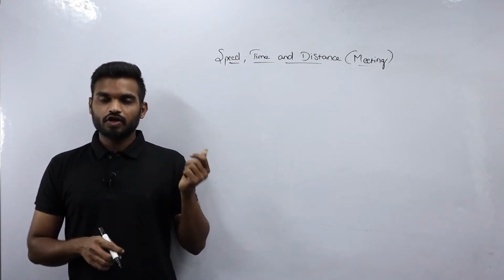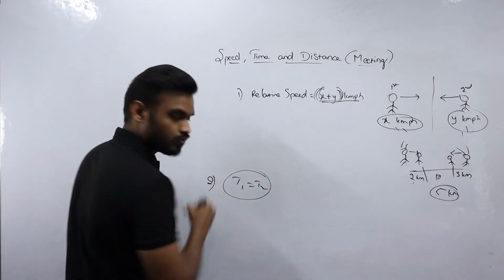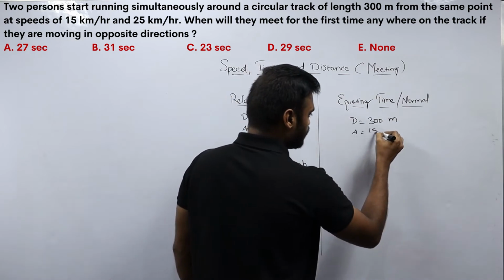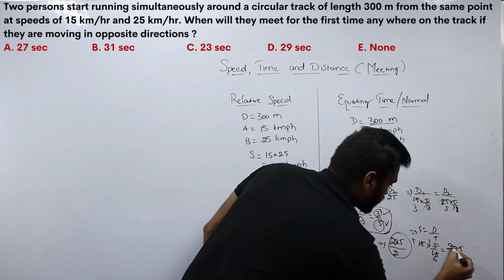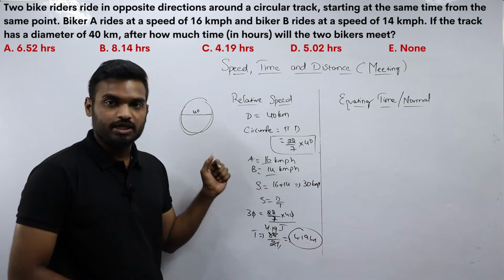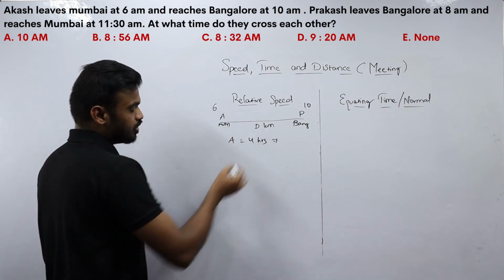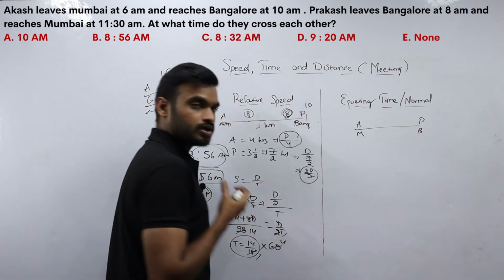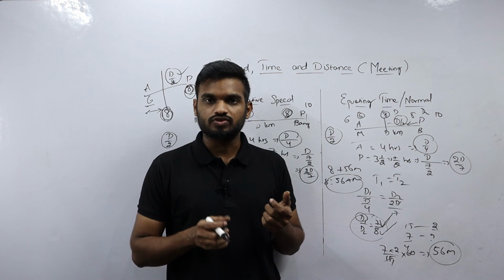Speed, Time and Distance | Part 5 | Meeting | Aptitude and Reasoning | Tutoralz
Hi guys,
This is the fifth part of Speed, Time and Distance topic. In this video, We will discuss about the Meeting in Speed, Time and Distance and solve some basic level problems.

Timestamps :

0:00 Concept
05:36 Question 1
12:49 Question 2
17:38 Question 3

Speed, Time and Distance (All parts of Videos)